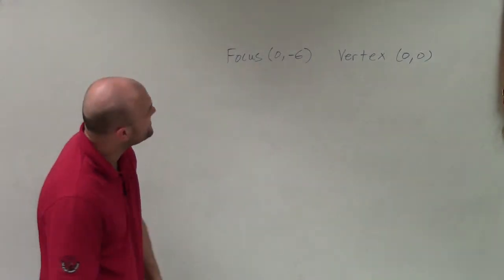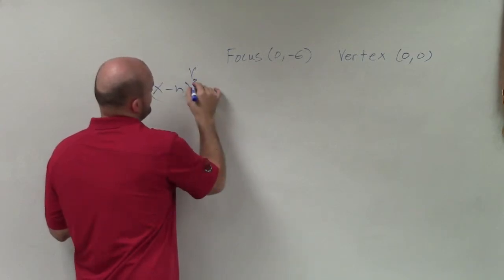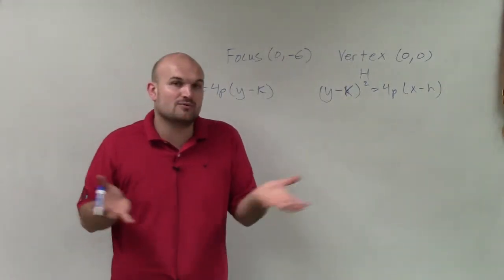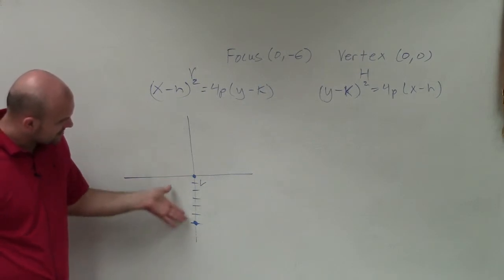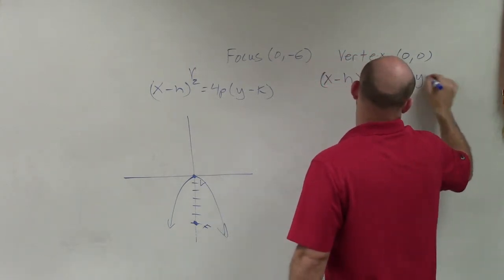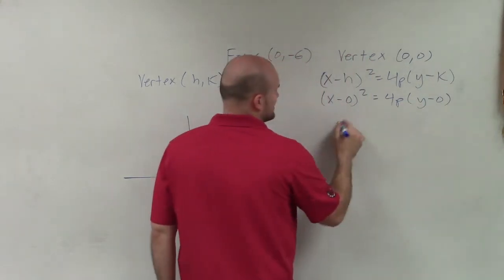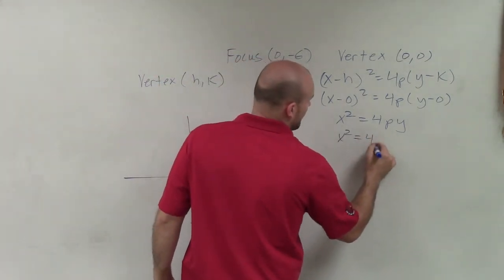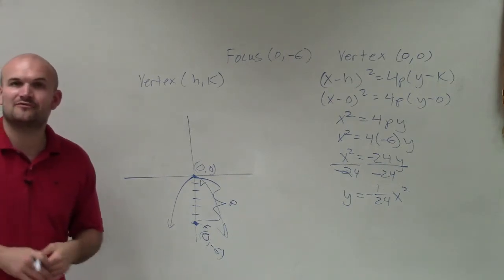How to write the formula for a parabola given the focus and vertex and the origin